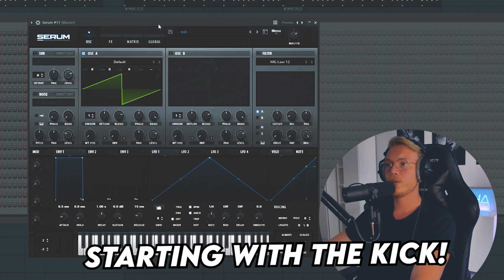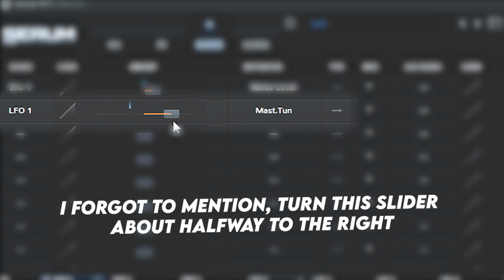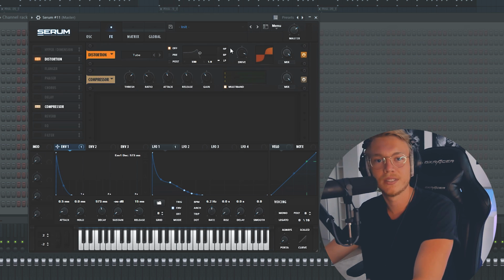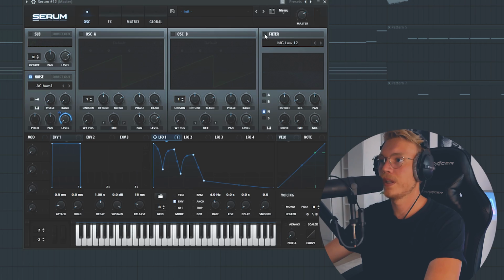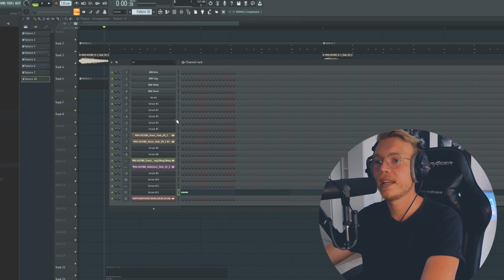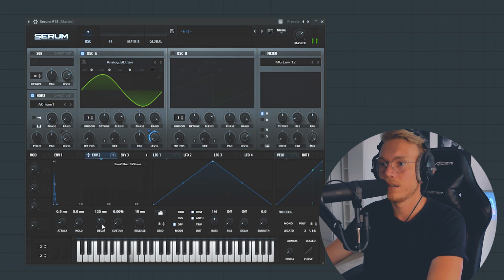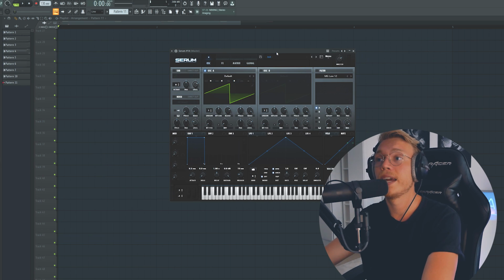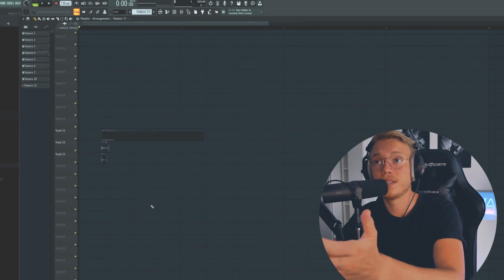How To Make Drum Samples (Serum/Vital Sound Design)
Hello guys! Today I show you how to make drum samples using serum/vital. If you want me to do more of these videos please leave a like and a comment, and if you're not subscribed already, please consider doing so for a lot of tutorials in fl studio for future house, progressive house, future bass, anything EDM and pop related really.